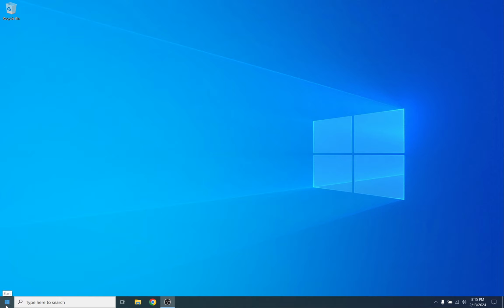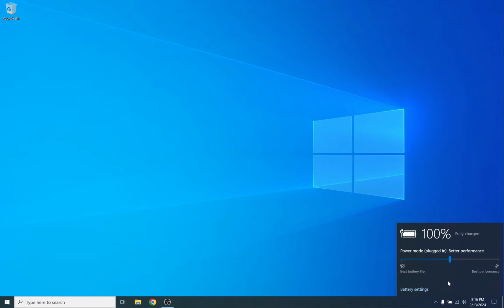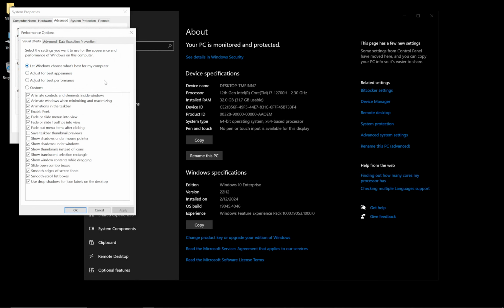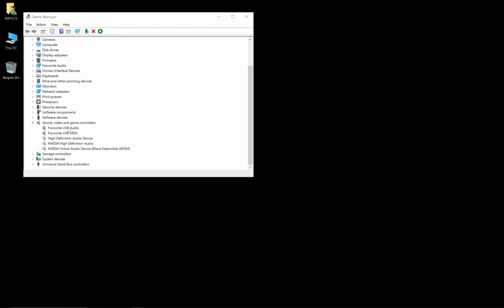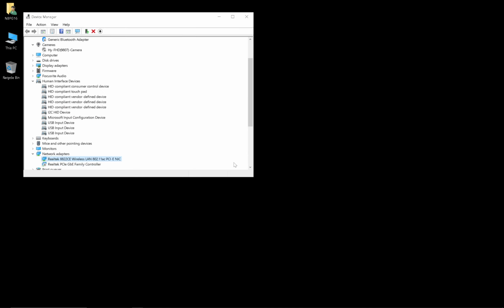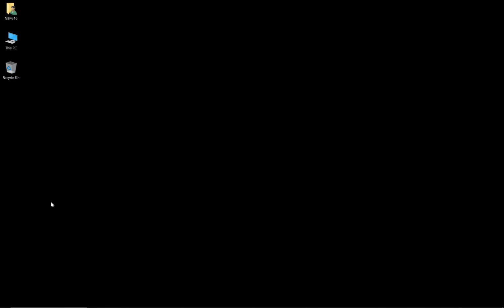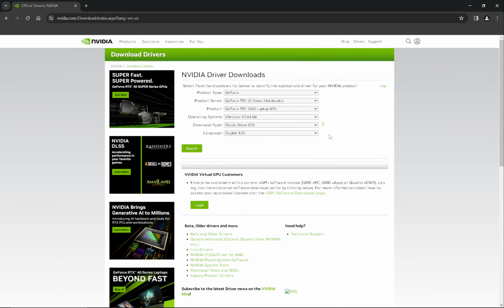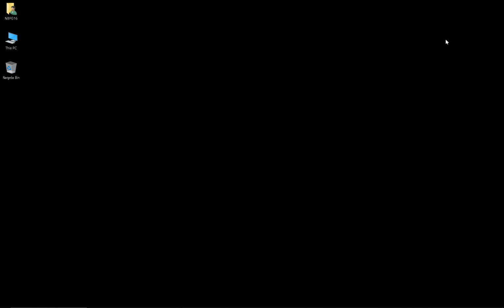Quick Windows Setup & Optimization Guide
A quick windows setup and optimization guide for all new productivity computers, for audio and video production by Kreative Devices.